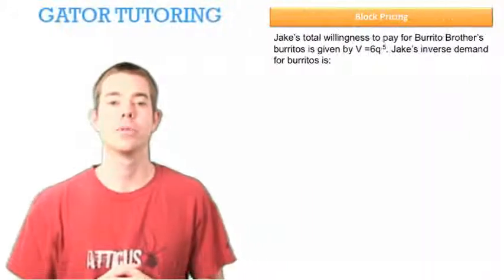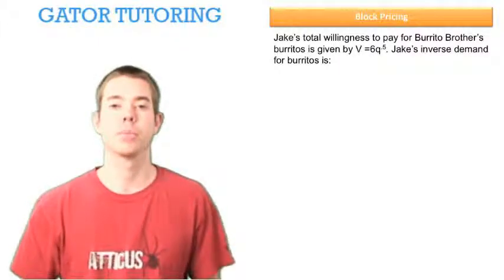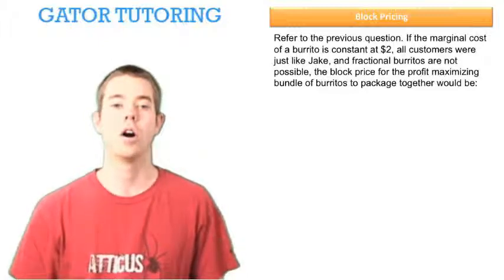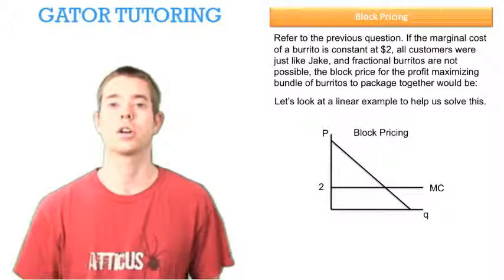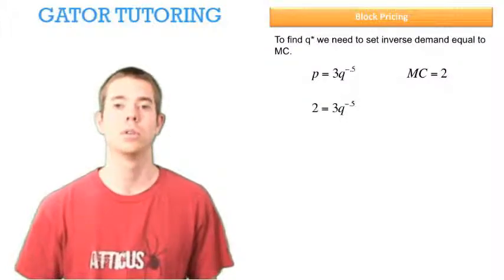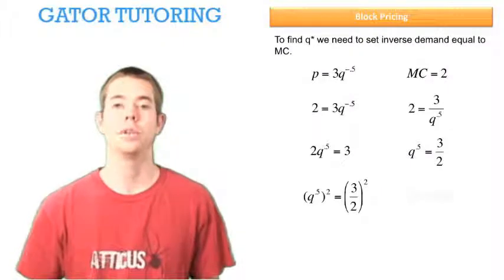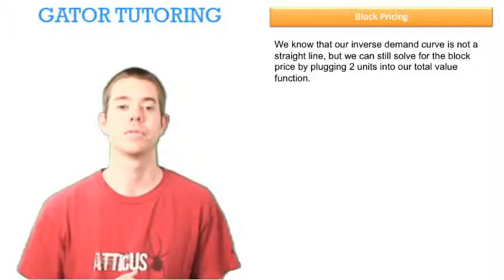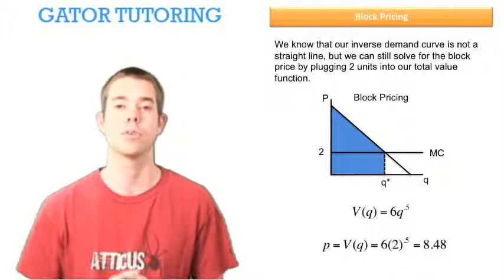Managerial Economics, ECP3703 Block Pricing 16.17 & 6.18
Gator Tutoring Video for ECP3703: Block Pricing
Managerial Economics